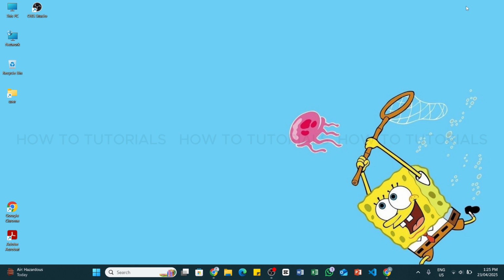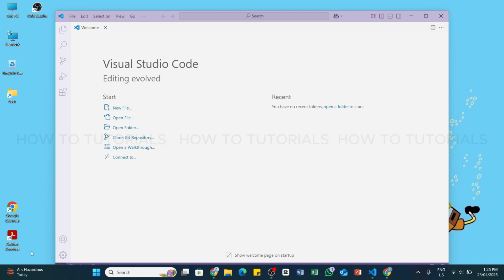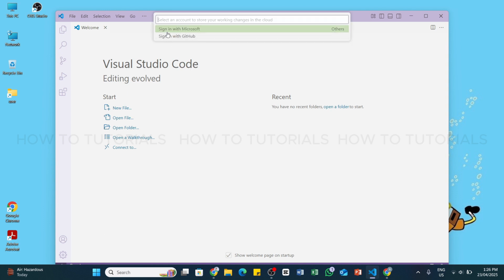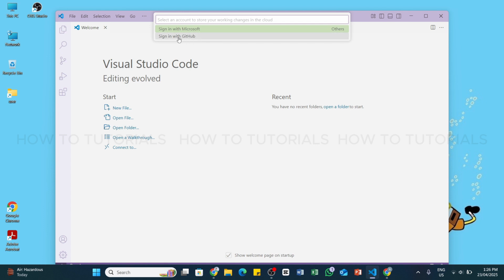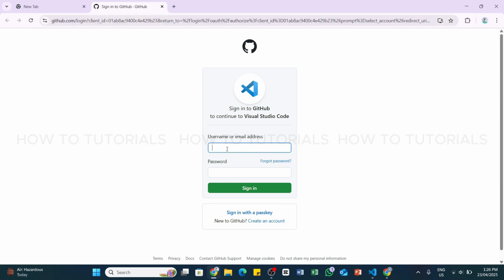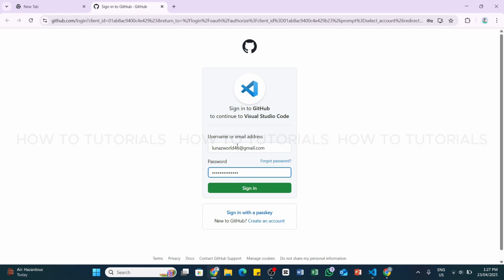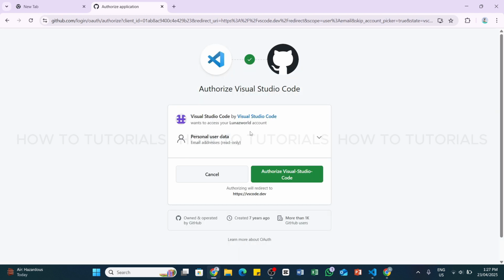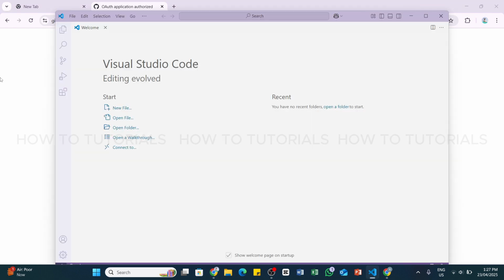How To Create Visual Studio Code Account 2025 | Sign Up & Sync VS Code Settings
"How To Create Visual Studio Code Account 2025 | Sign Up & Sync VS Code Settings" - A Video Guide by How To Tutorials.

Creating an account for Visual Studio Code in 2025 helps you sync your preferences, extensions, and themes across devices. This quick tutorial shows you how to sign up and connect your account to enjoy a seamless coding experience.